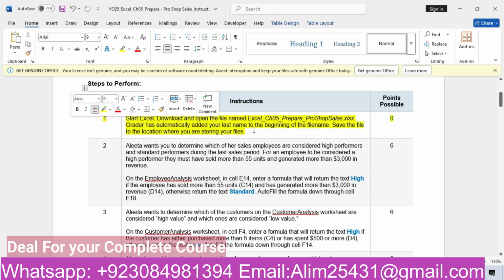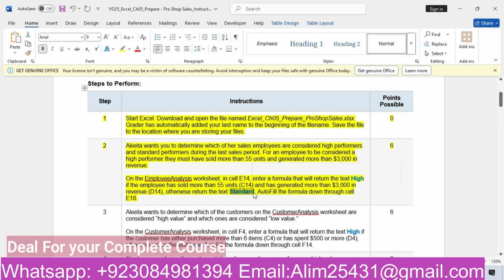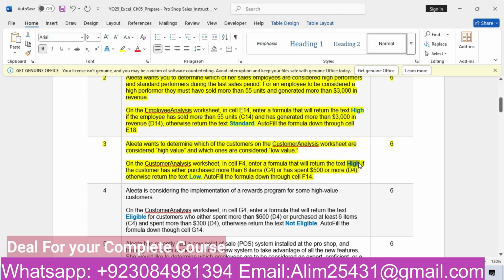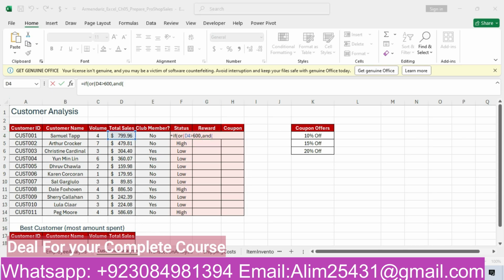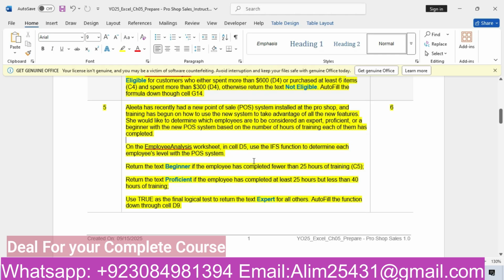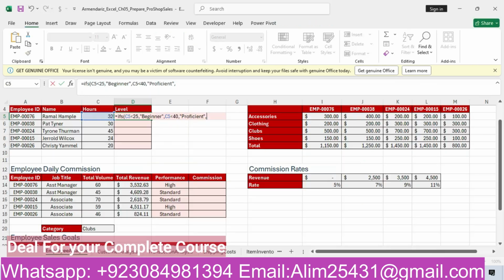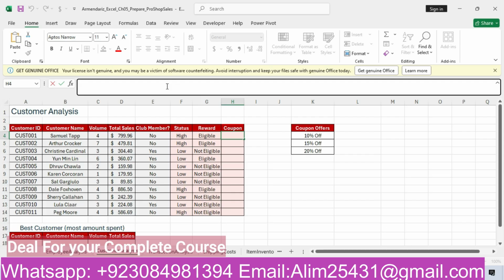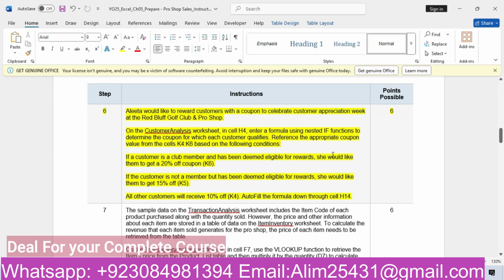YO25_Excel_Ch05_Prepare - Pro Shop Sales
Excel Chapter 1 Prepare Case - Golf Cart Analysis
Excel Chapter 1 Assessment - TCO
Excel Chapter 2 Prepare Case - Weekly Sales
Excel Chapter 2 Assessment - Portfolio
Excel Chapter 3 Prepare Case - Wedding
Excel Chapter 3 Assessment - Car Rental
Excel Chapter 4 Prepare Case - Spa Sales
Excel Chapter 4 Assessment - Express
Excel Chapter 5 Assessment - Music Lessons
Excel Chapter 6 Assessment - Video Games Sales
Excel Chapter 9 Assessment - Cleansing Inventory Data
Excel Business Unit 2 Assessment 1 - BTrendz
Excel Business Unit 3 Assessment 2 - Kelly Computers

1 Start Excel. Download and open the file named Excel_Ch05_Prepare_ProShopSales.xlsx. Grader has automatically added your last name to the beginning of the filename. Save the file to the location where you are storing your files. 0
2 Aleeta wants you to determine which of her sales employees are considered high performers and standard performers during the last sales period. For an employee to be considered a high performer they must have sold more than 55 units and generated more than $3,000 in revenue.

On the EmployeeAnalysis worksheet, in cell E14, enter a formula that will return the text High if the employee has sold more than 55 units (C14) and has generated more than $3,000 in revenue (D14), otherwise return the text Standard. AutoFill the formula down through cell E18. 6
3 Aleeta wants to determine which of the customers on the CustomerAnalysis worksheet are considered “high value” and which ones are considered “low value.”

On the CustomerAnalysis worksheet, in cell F4, enter a formula that will return the text High if the customer has either purchased more than 6 items (C4) or has spent $500 or more (D4), otherwise return the text Low. AutoFill the formula down through cell F14.  6
4 Aleeta is considering the implementation of a rewards program for some high-value customers.

On the CustomerAnalysis worksheet, in cell G4, enter a formula that will return the text Eligible for customers who either spent more than $600 (D4) or purchased at least 6 items (C4) and spent more than $300 (D4), otherwise return the text Not Eligible. AutoFill the formula down though cell G14.  6
5 Aleeta has recently had a new point of sale (POS) system installed at the pro shop, and training has begun on how to use the new system to take advantage of all the new features. She would like to determine which employees are to be considered an expert, proficient, or a beginner with the new POS system based on the number of hours of training each of them has completed.

On the EmployeeAnalysis worksheet, in cell D5, use the IFS function to determine each employee's level with the POS system.

Return the text Beginner